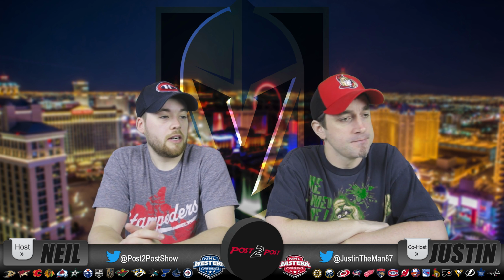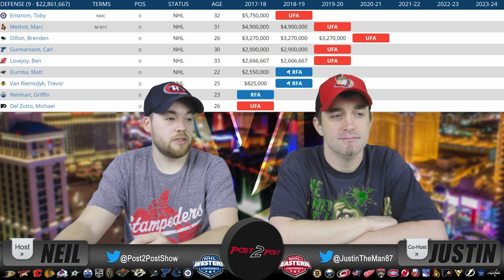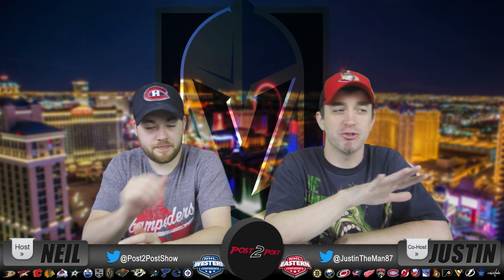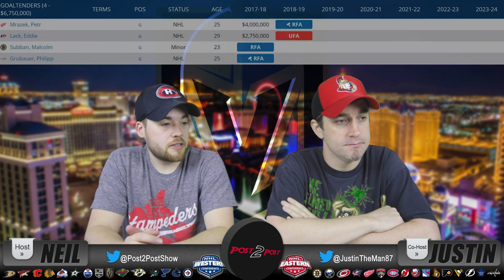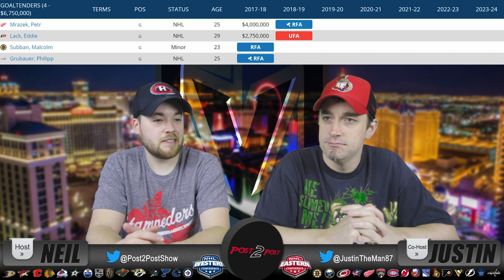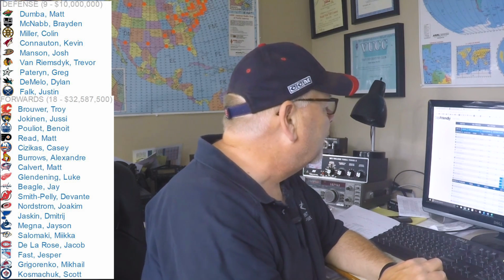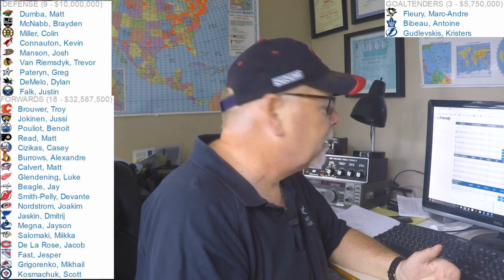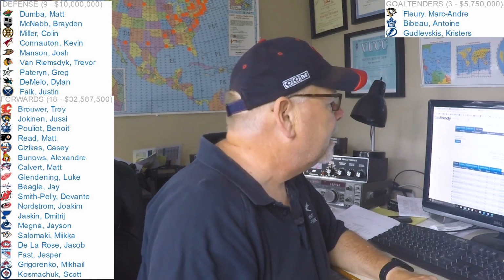Our Vegas Golden Knights Roster Picks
Episode #164 - Our Vegas Golden Knights Roster Picks

In this video Justin and I both reveal our picks for the Vegas Golden Knights roster.

Listen to our Podcast here:
Podbean: Post2Post.Podbean.com

Check us out on Social Media here:
Facebook.com/Post2PostShow
Instagram.com/Post2PostShow